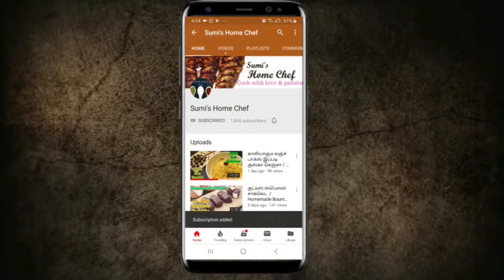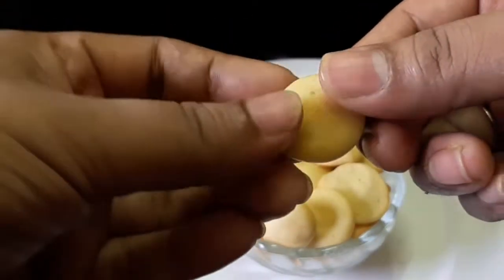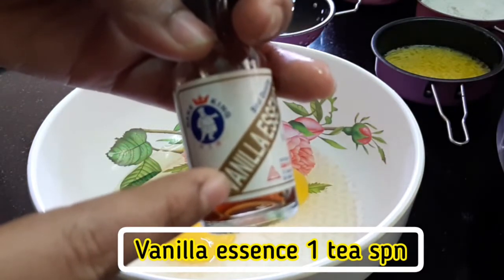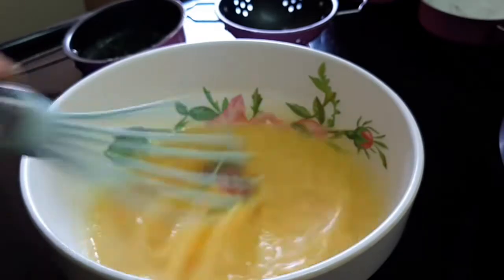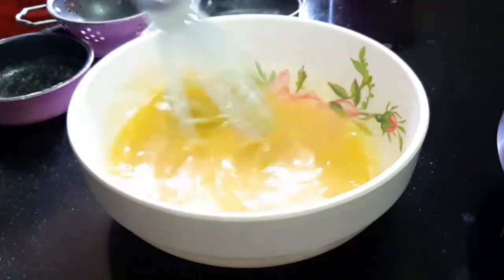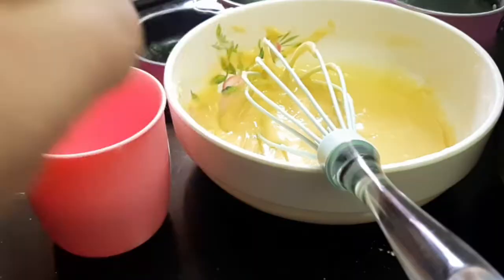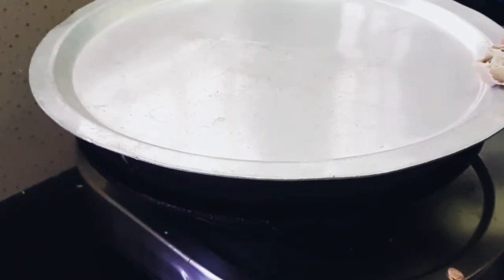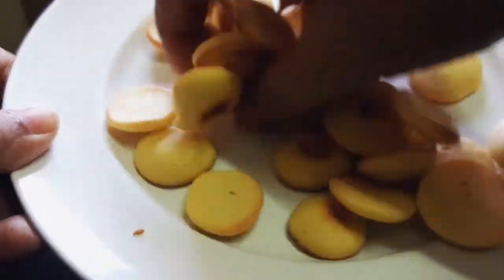Gas அடுப்பில் குட்டீஸ்க்கு பிடித்தமான Coin Biscuits இப்படி செய்து பாருங்கள் / Kerala Coin Biscuits